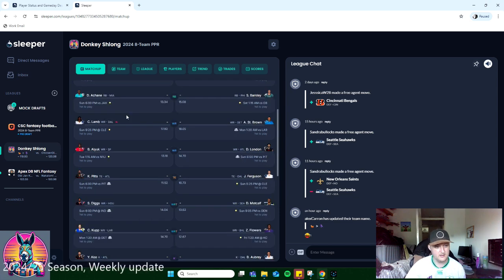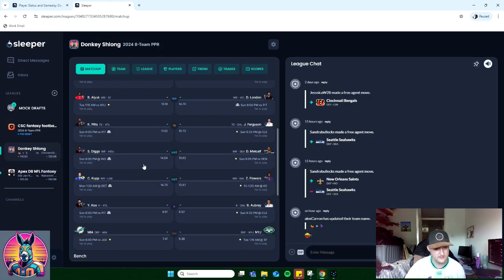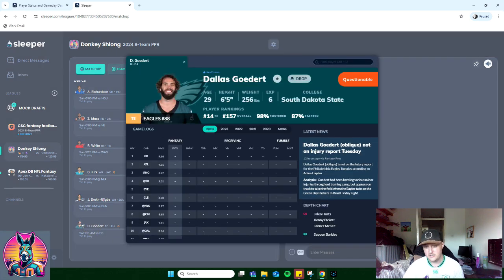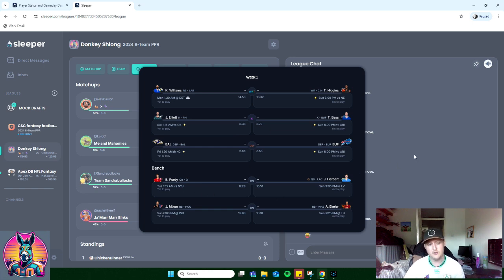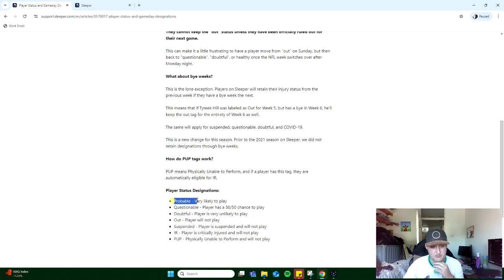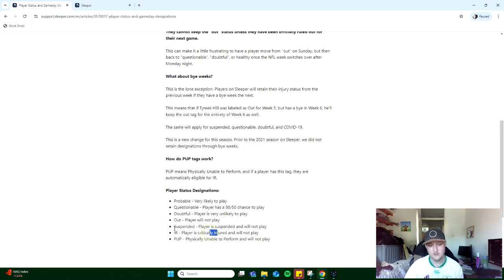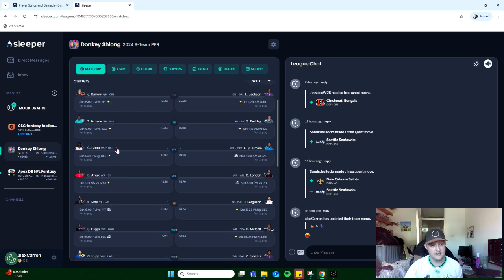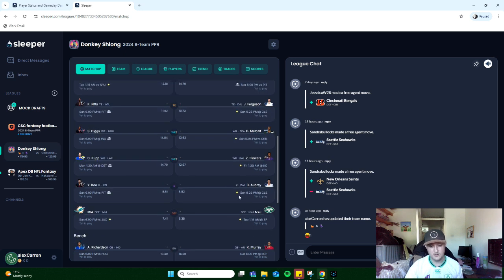2 days out - player status menaing